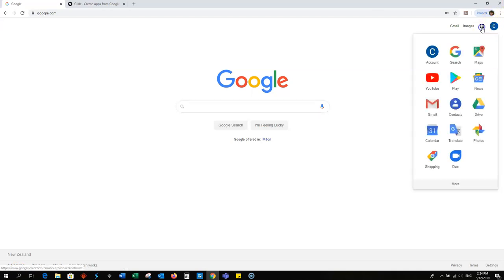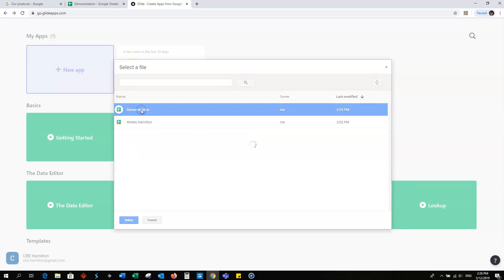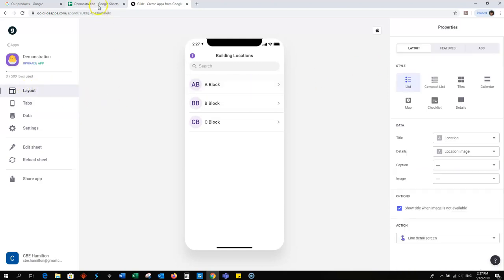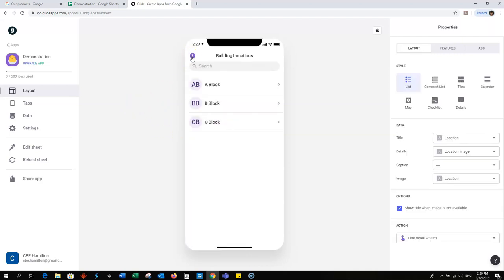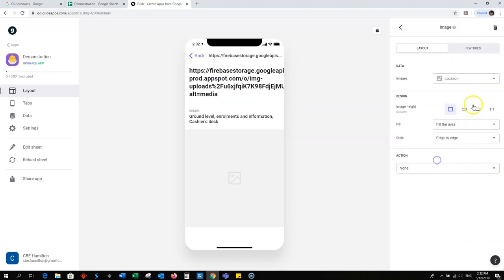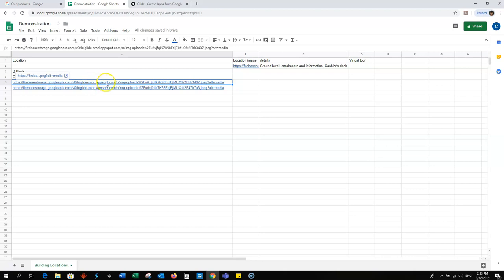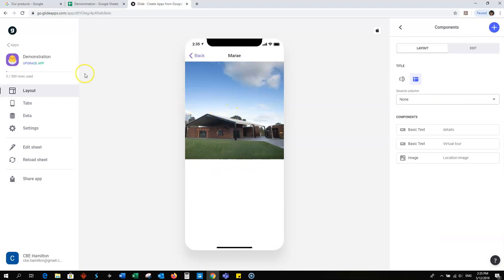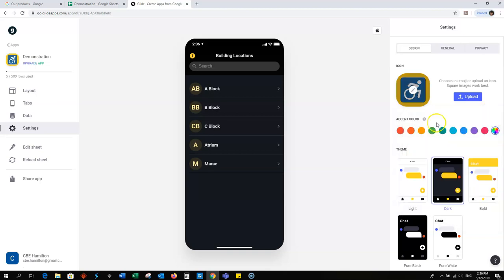Glideapps - #2 creating the Google Sheet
Before you can build a Glide app, you need a Google Sheet to store and organize your data.

In this step-by-step tutorial, Rj demonstrates how to create and connect a Google Sheet to GlideApps, forming the foundation of your app. You'll also learn how to customize the appearance of your app by adding images, choosing layouts, changing themes and accent colours, and selecting an app icon.

The best part? No coding or programming experience is required.

In this video you'll learn:

✅ How to create a Google Sheet for your Glide app
 ✅ How to connect the Google Sheet to GlideApps
 ✅ How Glide uses spreadsheet data to build an app
 ✅ How to add images and graphics
 ✅ How to name and organise tabs
 ✅ How to choose different app layouts
 ✅ How to customise themes and accent colours
 ✅ How to select an icon for your app

Whether you're creating an educational app, information app, school project, business resource, or personal tool, understanding the Google Sheet setup is a key part of the GlideApps process.

📂 Legacy Tech Tutorials (Older Tools & Software)

Note: This video demonstrates the GlideApps features available at the time it was created. Since then, GlideApps may have updated its interface, features, pricing, or workflow.

This video is part of a GlideApps series showing how to create useful apps without needing coding or software development experience.